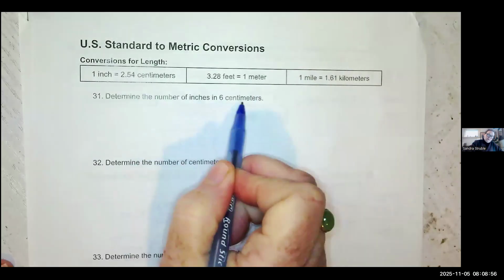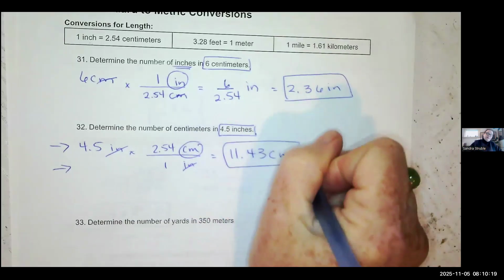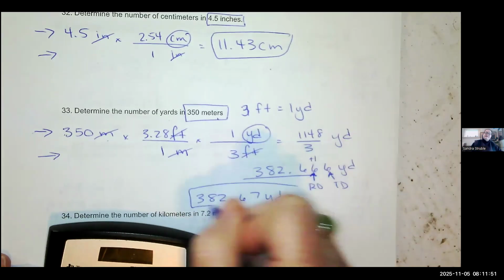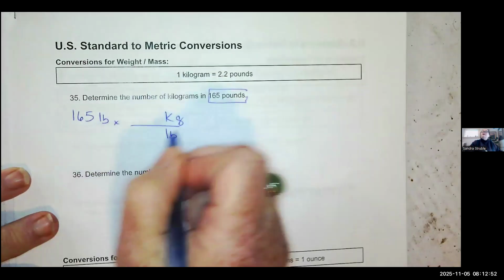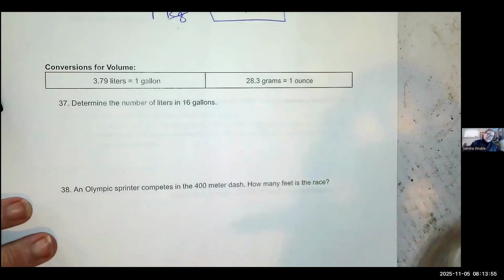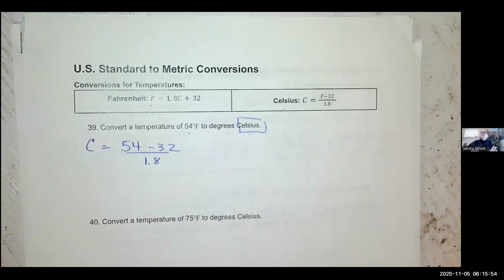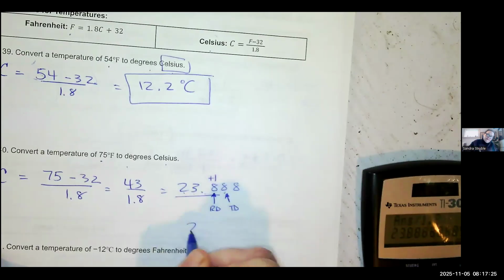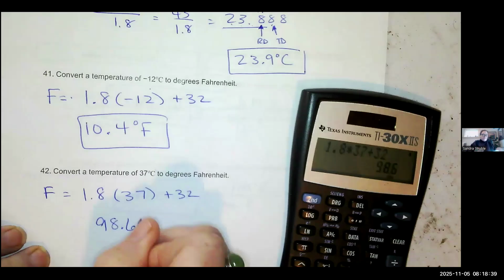U.S. Standard to Metric Conversions